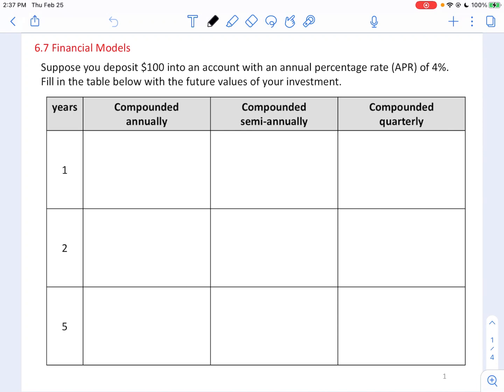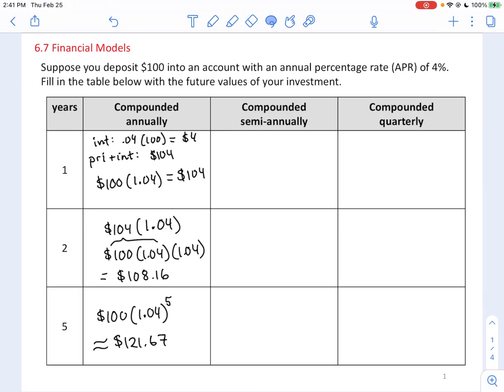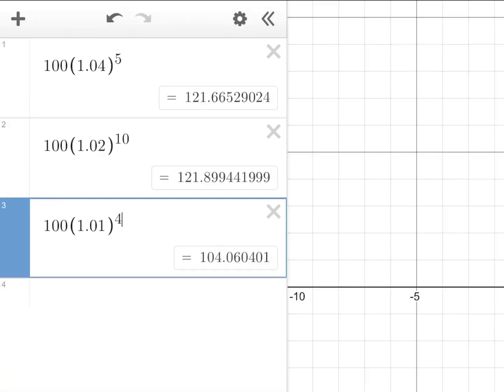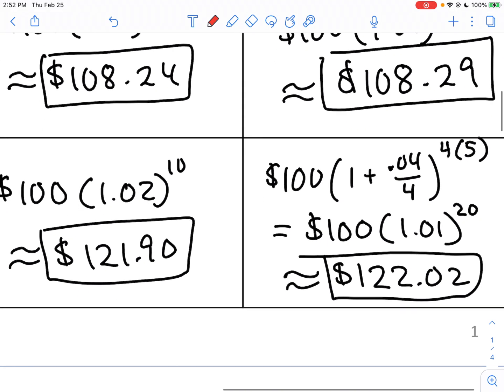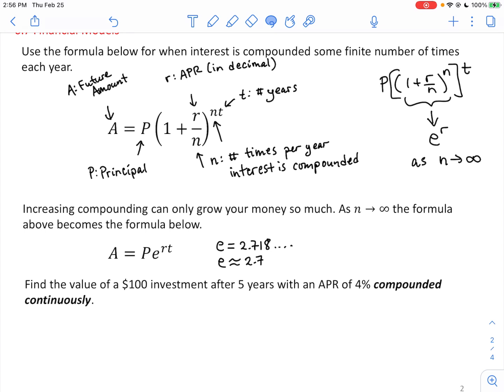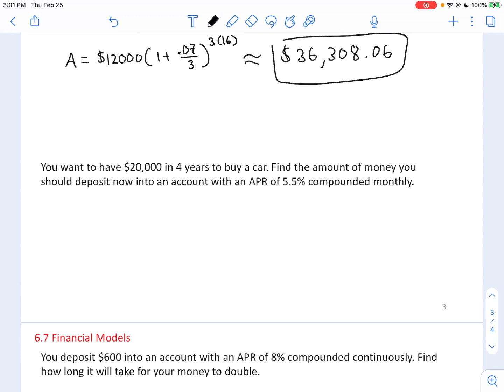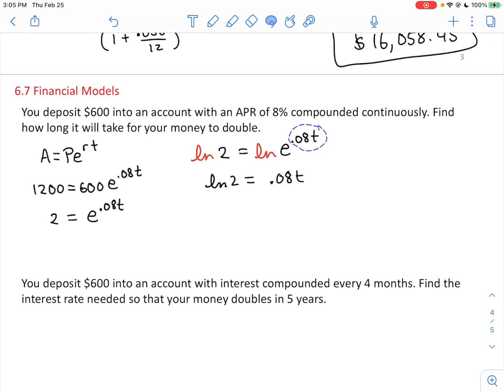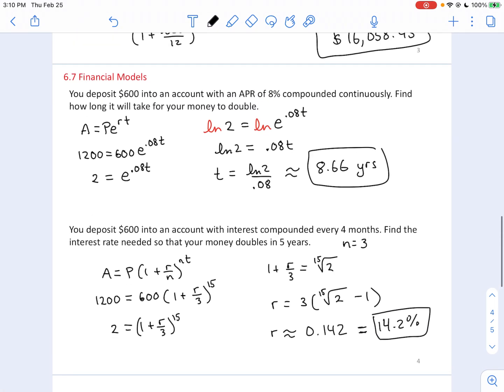College Algebra: Financial Models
Discussion of the meaning of compound interest and the derivation of the compound interest formulas, including when interest is compounded continuously. Demonstration of using the formulas to find present and future values, times, and interest rates in order to solve certain tasks.

0:00 Page 1 Basic examples of compound interest
6:23 Page 2 Financial growth formulas
11:24 Page 3 Finding future and present values
13:57 Page 4 Finding times and interest rates